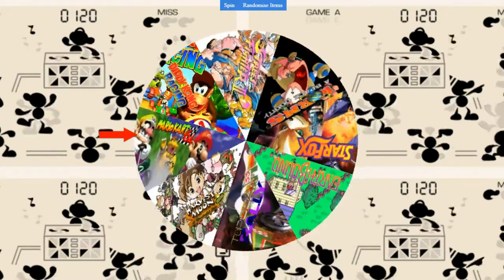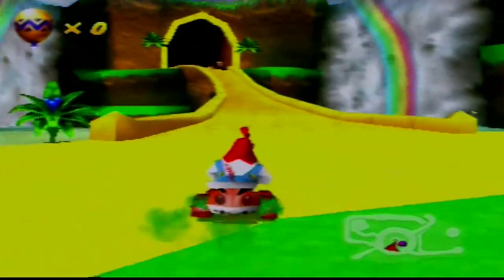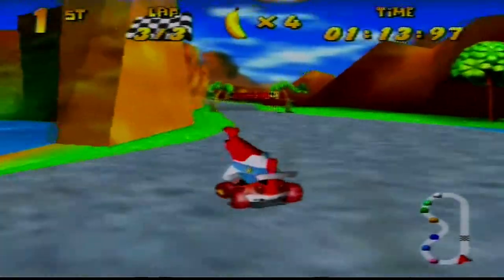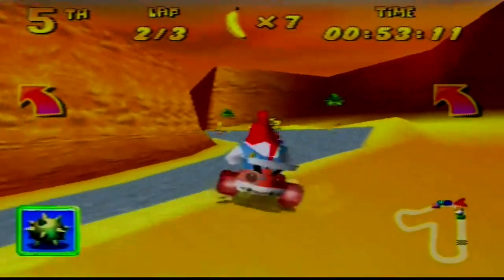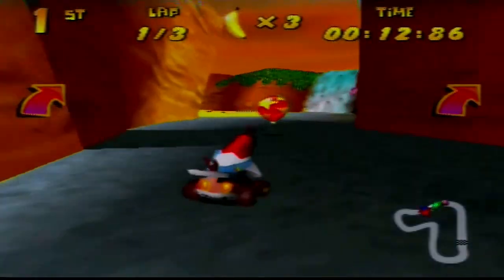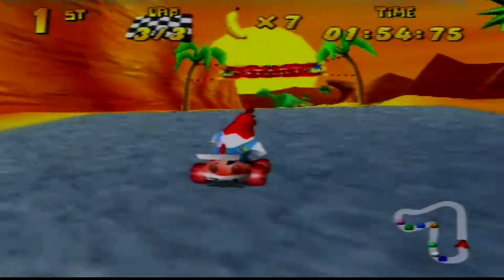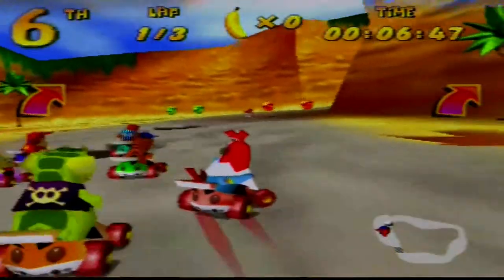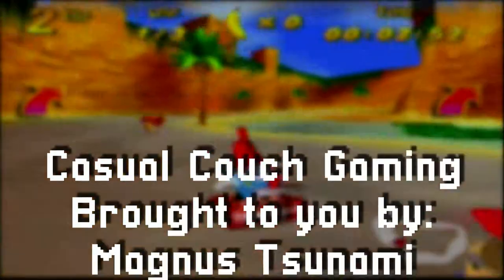What came first? The dinosaur or the chicken? | Diddy Kong Racing | Casual Couch Gaming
Casual Couch Gaming - Season 4

Episode 19: Diddy Kong Racing

Console: Nintendo 64

So join me in my first episode of Diddy Kong, and we pick the Drumstick the Rooster, but I've been calling him crazy the chook!

Join him as we go through Diddy Kong racing tracks, and see what happens!

Apparently Banjo and Conkers are both in this game before they had their own spin offs!

Keep watching, for the next episode of Casual Couch Gaming!